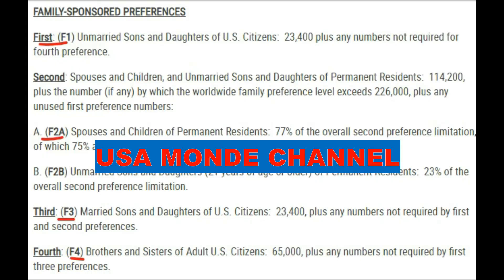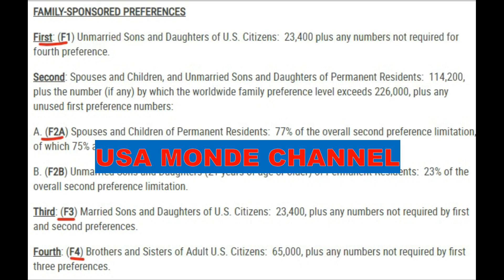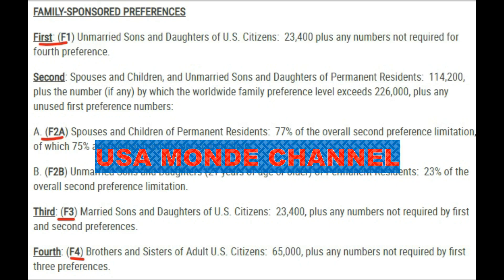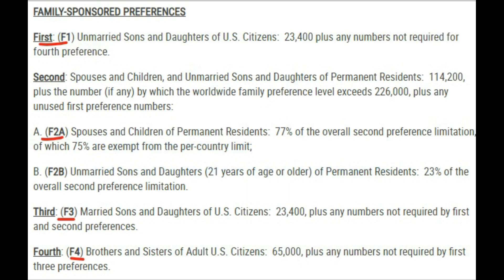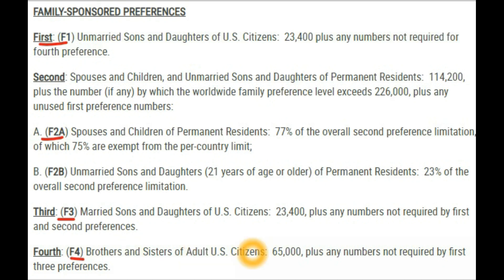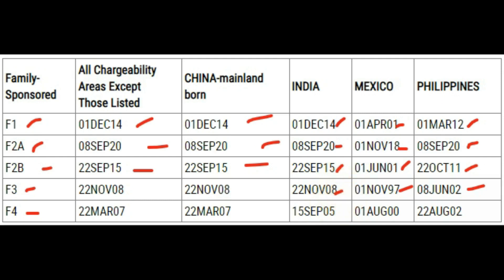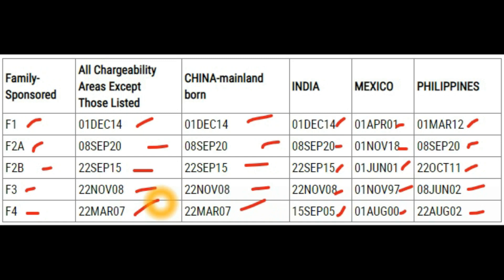VISA BULLETIN FOR APRIL 2023 & NVC UPDATE OF THIS WEEK (CASES, DOCUMENTS, INQUIRIES)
In this video i covered NVC update regarding cases, documents and inquiries they are working on this week. I also covered April 2023 visa bulletin for some of the viewers who are a waiting for their priority date to become current.